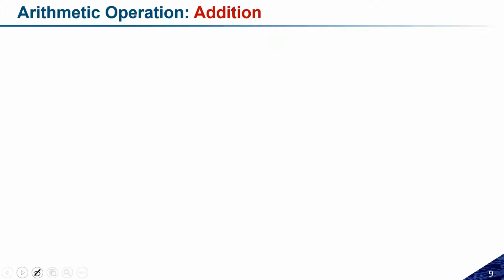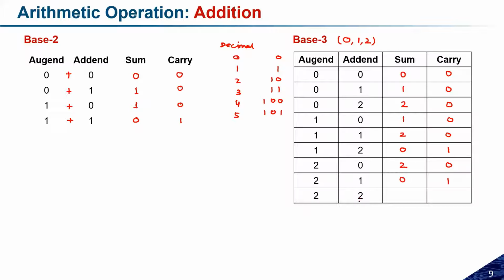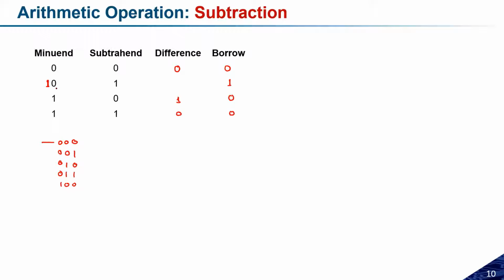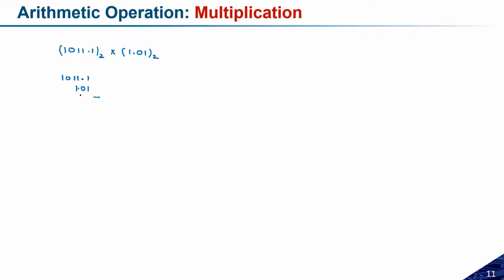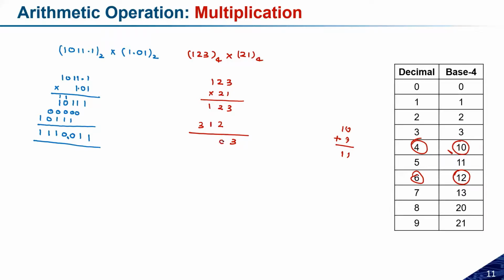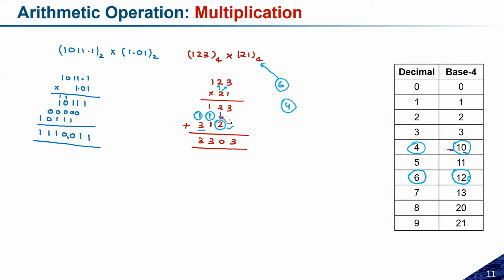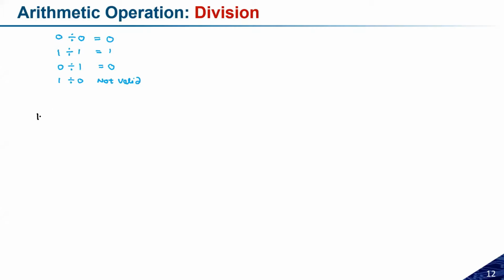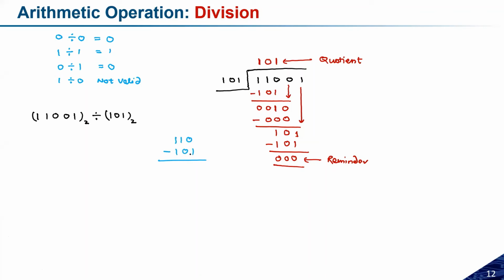Lecture 5: Binary Arithmetic Operations | Digital Electronics | Dr. Ambika Prasad Shah | IIT Jammu